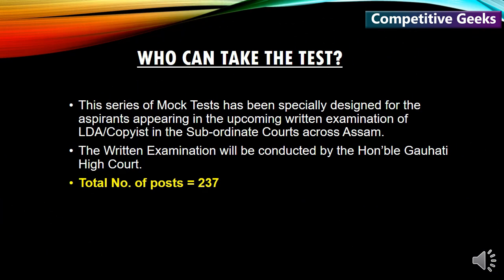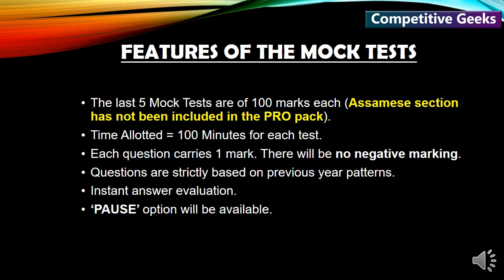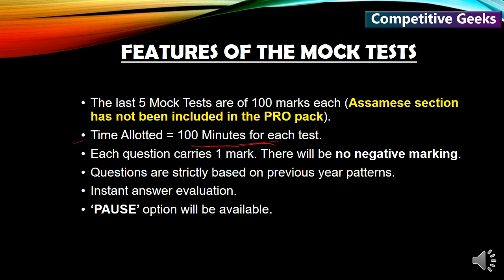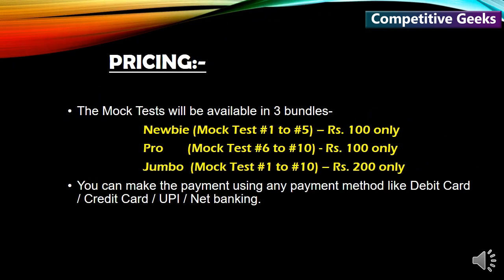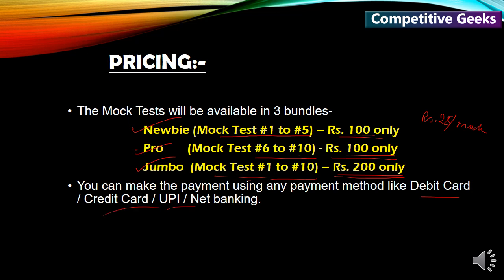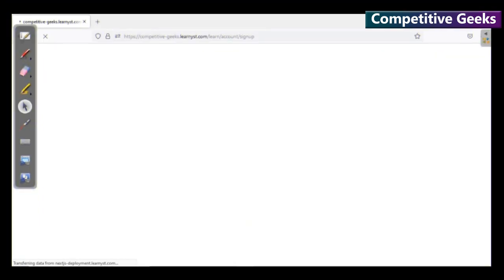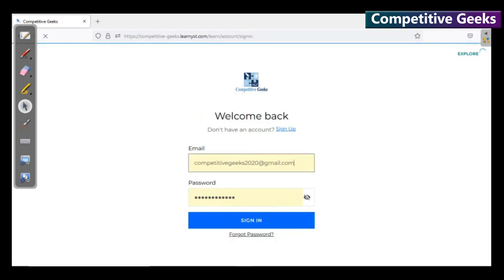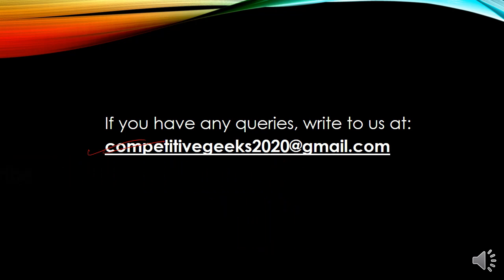Mega Mock Test Announcement | GHC LDA/Copyist | 10 MOCK TESTS LIVE NOW!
Dear Aspirants,

We are happy to introduce our new set of Mock Tests for Gauhati High Court LDA/Copyist recruitment. We have now published five more Mock Tests in addition to the five published earlier.
You can attempt those any time you like just by following the links given above.

You can purchase the BUNDLE consisting of all 10 Tests for just Rs.200/- (Jumbo Pack) by following the instructions in the video.

Please let us know if taking the Mock Test helped you in your preparation in any manner.

Team Competitive Geeks.